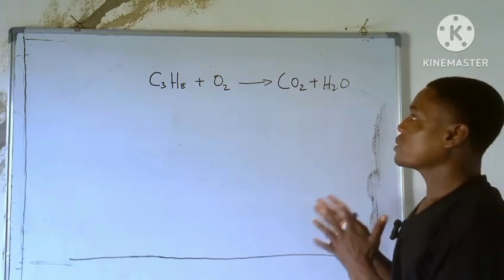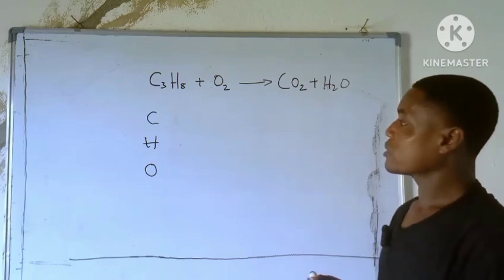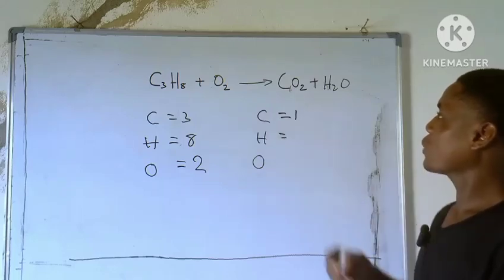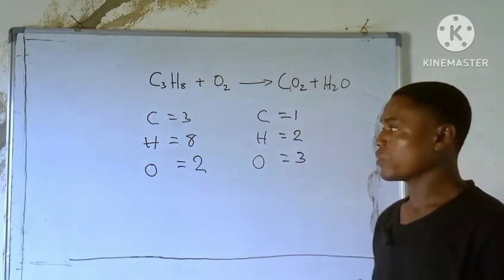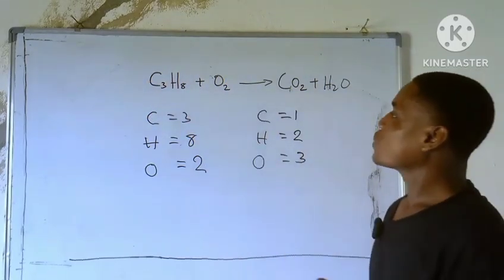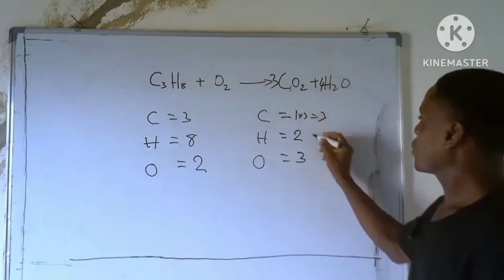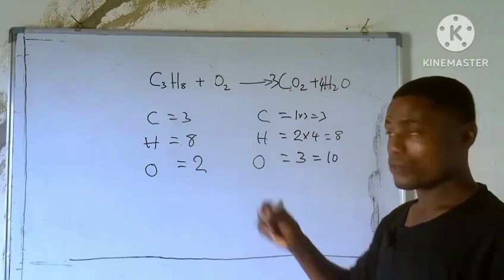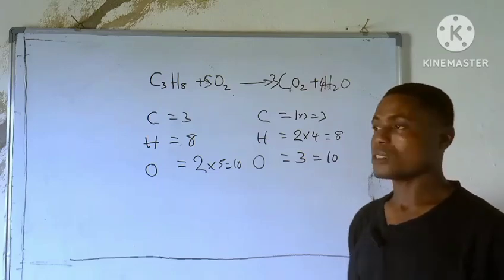Best way to balance any chemical equation in chemistry